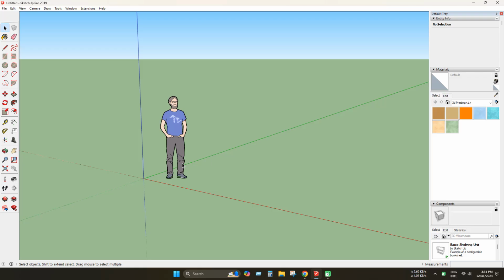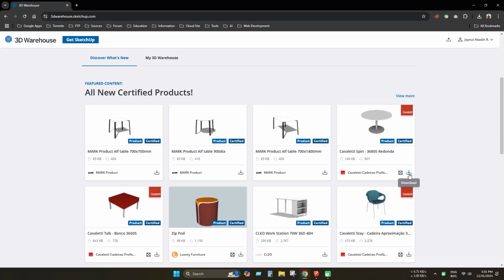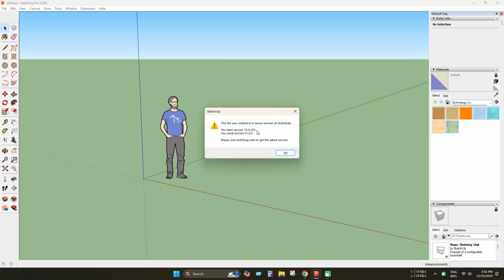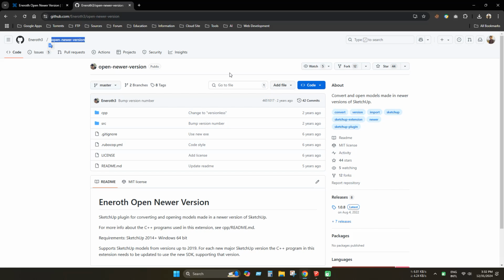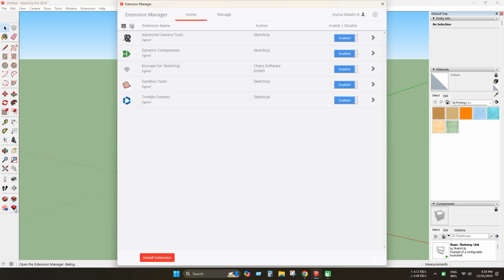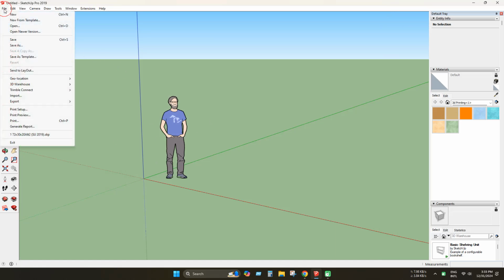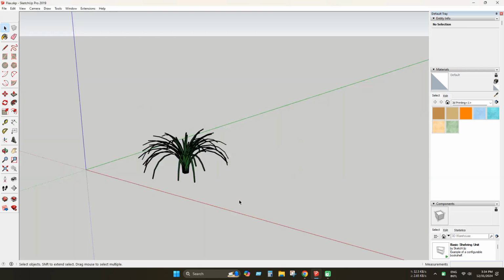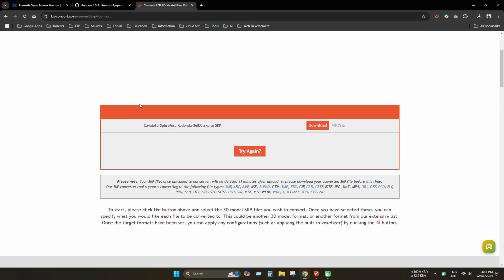Open New SketchUp File in Older SketchUp & Fix "The file was created in a newer version of SketchUp"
Struggling to open a newer SketchUp file in an older version of the software? This video will show you a simple method to make your SketchUp files backward compatible. Whether you're working on SketchUp 2023 and need it to run on SketchUp 2018, this guide has you covered!

Special Thanks: Eneroth